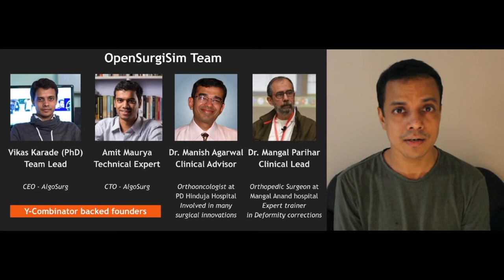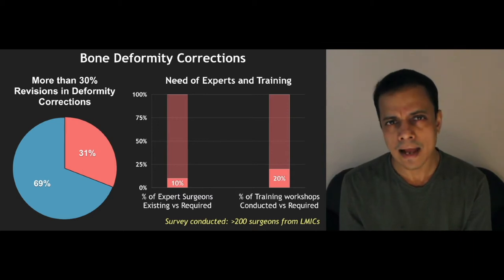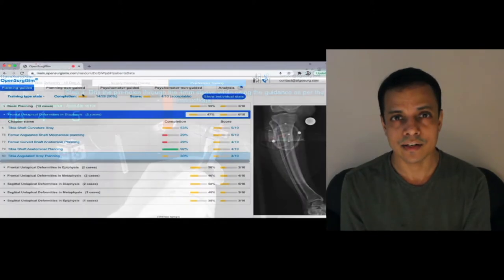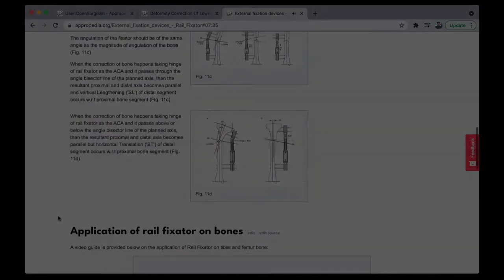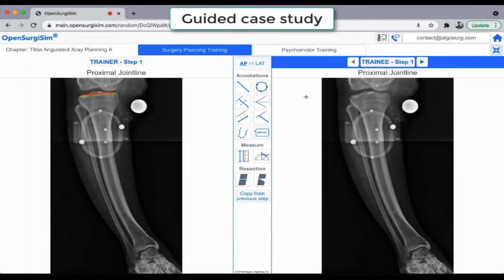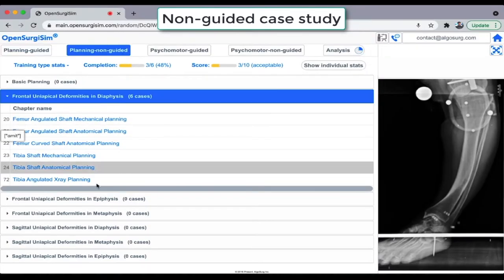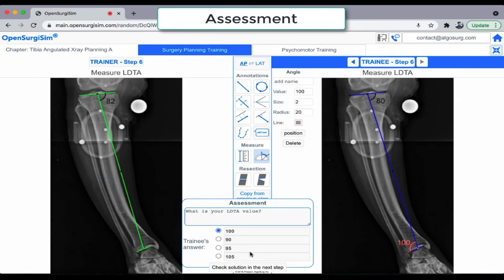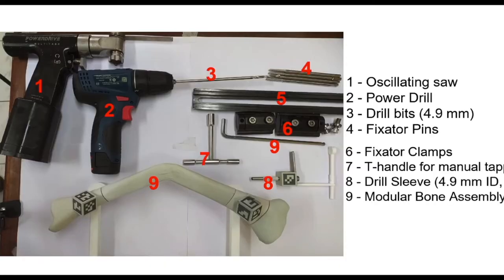OpenSurgiSim 2 5 min